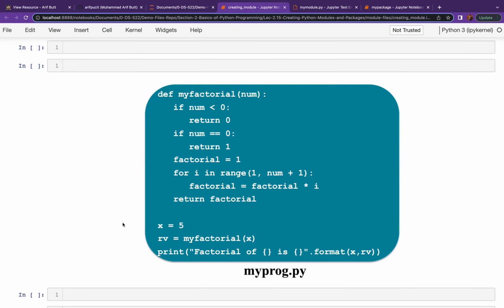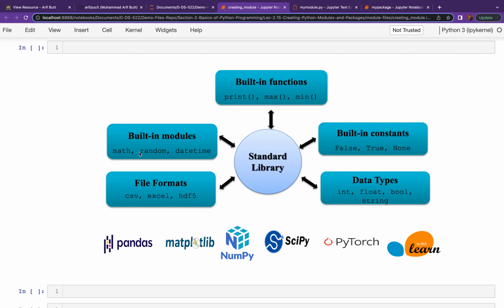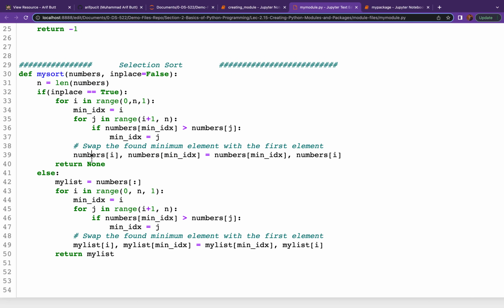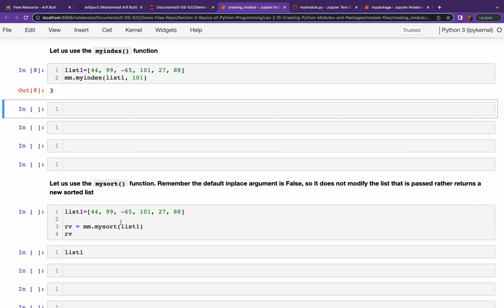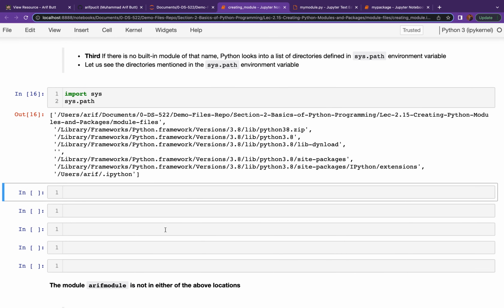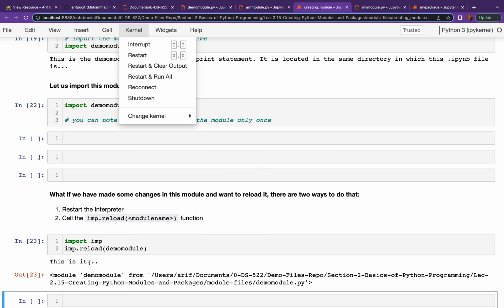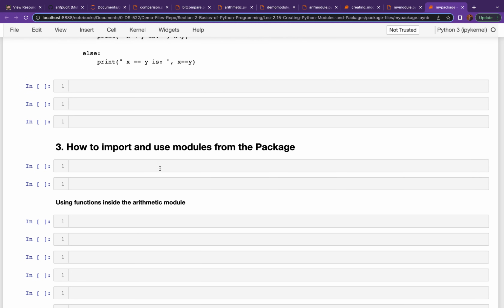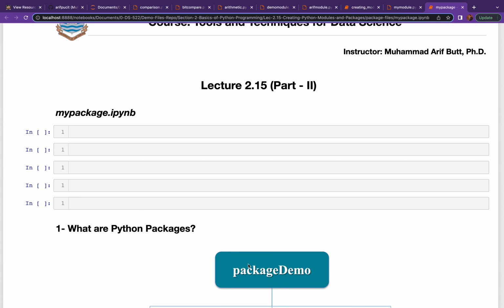Lec-2.15 Creating Modules and Packages in Python (Arif Butt @ Data Science)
0:00  Introduction
1:17  Python script vs module vs package vs library vs framework
6:05  Lecture's Agenda
6:50  Create your own Python Module
9:40  Using the created module
14:35  How Python interpreter locates a module?
16:45  Adding the module path to sys.path environment variable
19:06  Reloading a module
21:45  How to create a Python package
24:50  How to import and use modules from a package